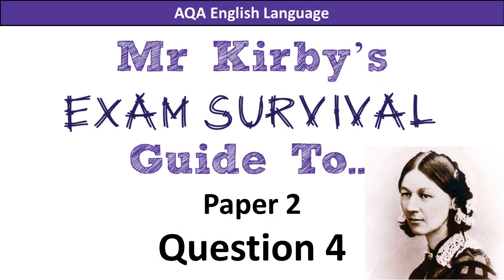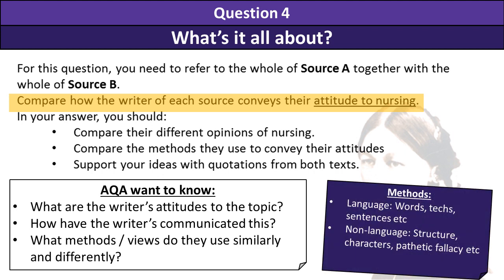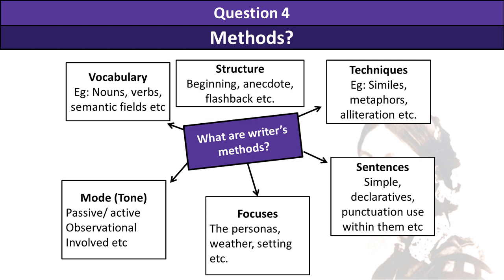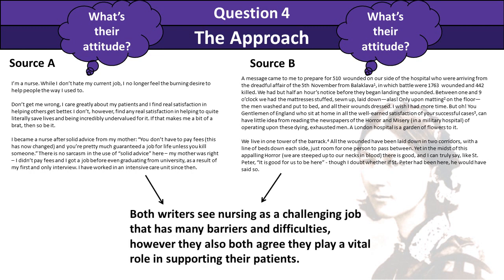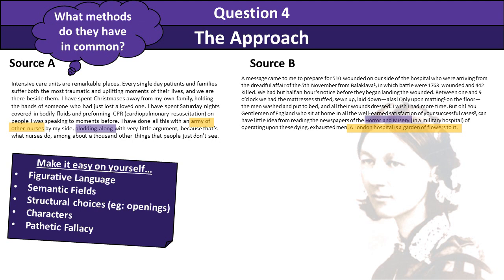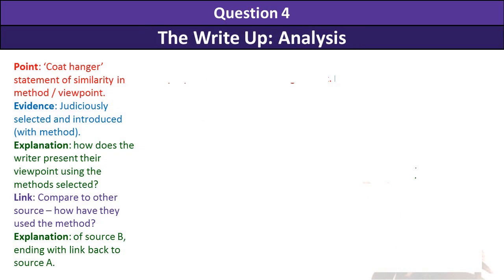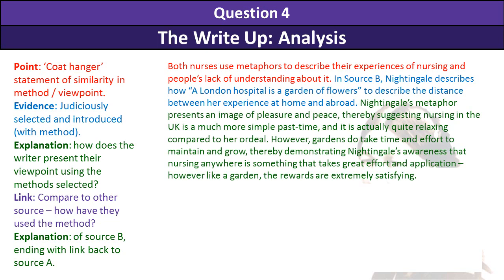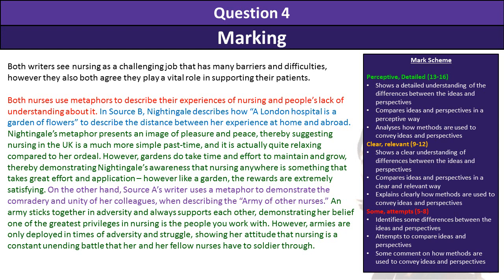Mr Kirby's Exam Survival Guide - Language Paper 2, Question 4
Everything you need to know about Question 4 (the comparison question) on Language Paper 2.